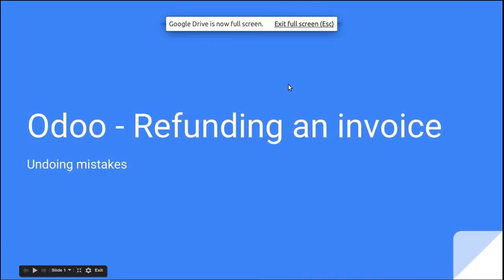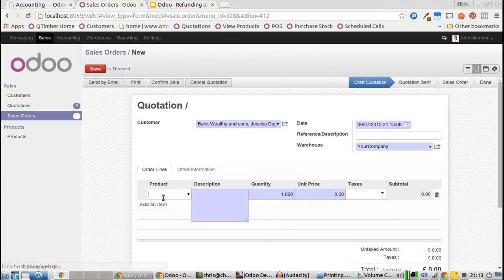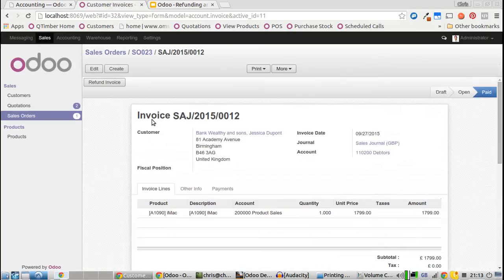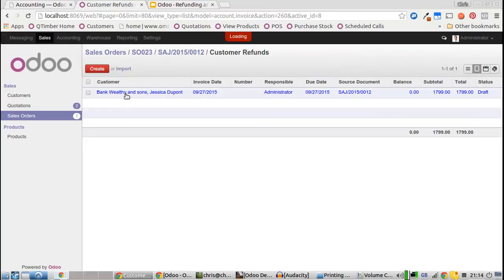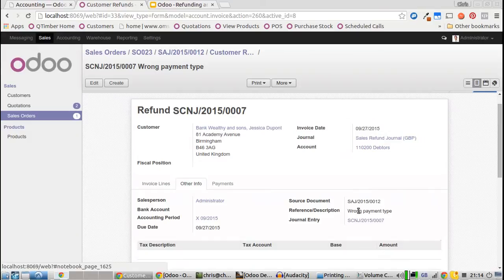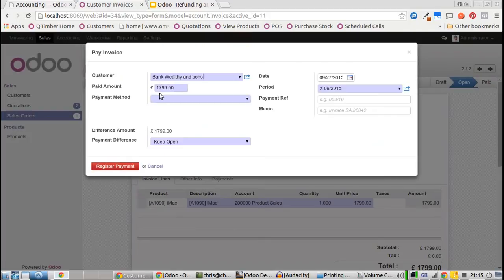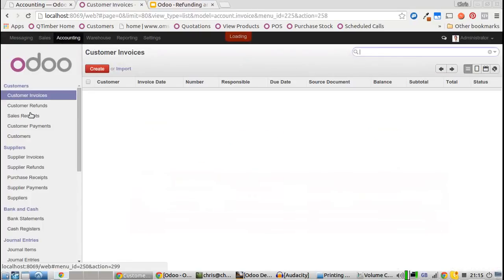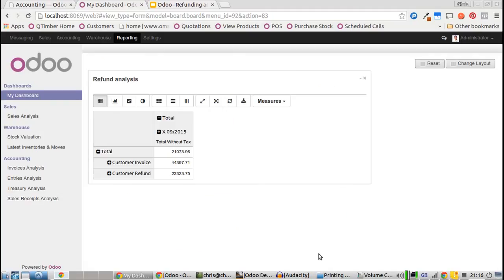Odoo - Refunding an invoice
How to issue a refund to an invoice in Odoo.